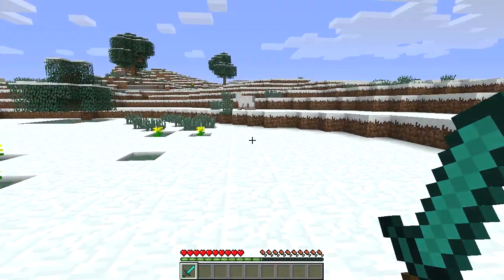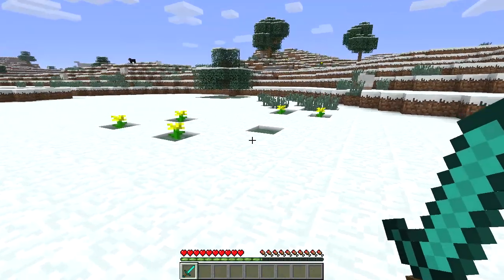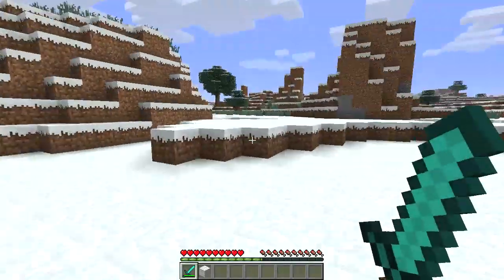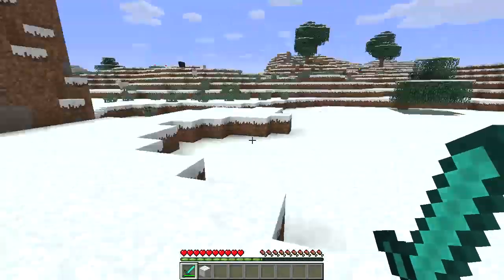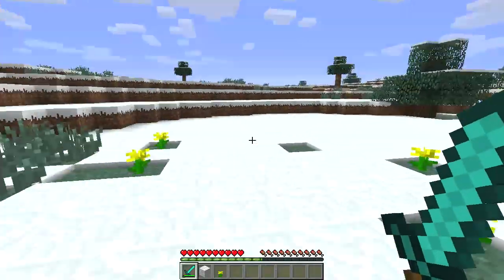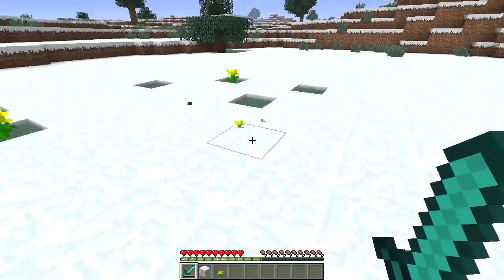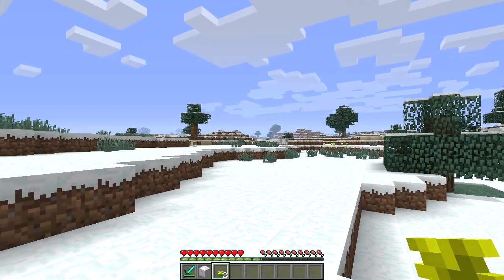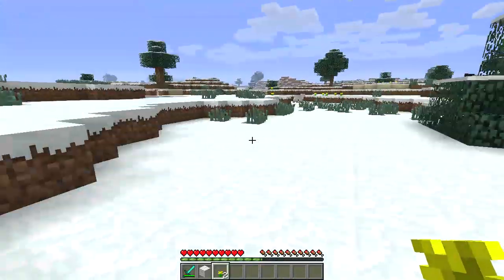Ep71 - Magnetic Drops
When you get phat loots, the loot will zoom towards you. Like the XP orbs.

Be a real legend and leave likes/comments/subs.